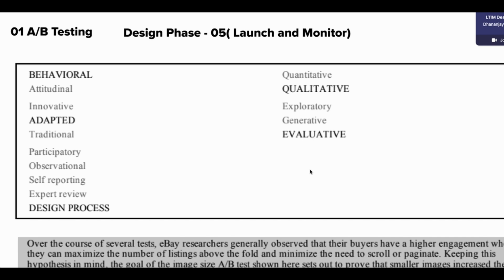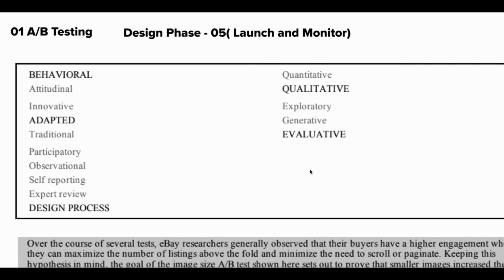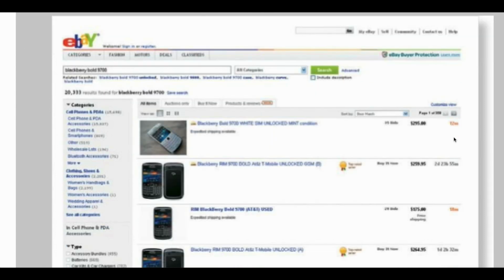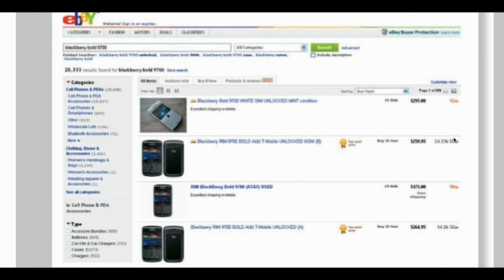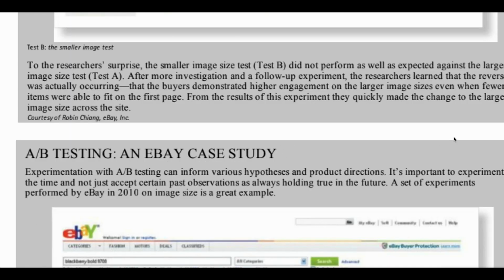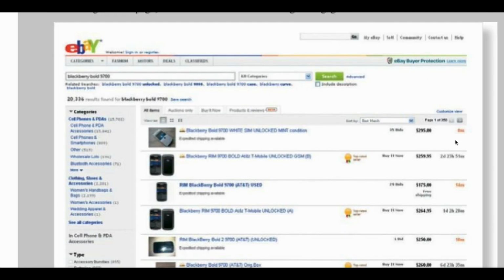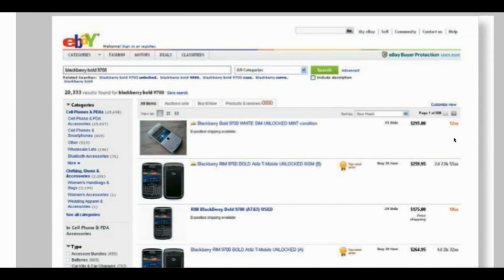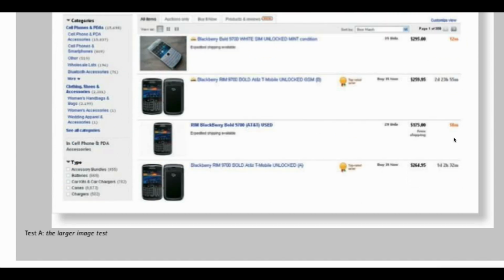User research - A/B Testing Method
A/B testing is a commonly used method in UX (User Experience) research to compare two versions of a design or interface to determine which one performs better in terms of user behavior or metrics. It involves dividing users into two groups: one group experiences version A, while the other group experiences version B. By collecting data on user interactions, such as click-through rates, conversion rates, or completion rates, researchers can analyze the results and draw conclusions about which version is more effective.

A/B testing allows researchers to evaluate the impact of specific design changes or variations on user experience. It helps identify the design elements or features that have a significant influence on user behavior and can lead to improvements in conversion, engagement, or other desired outcomes.

To conduct an A/B test in UX research, researchers typically follow these steps:

Define the objective: Clearly outline the goal of the test, such as improving conversion rates or user engagement.

Identify variables: Determine the specific design elements or features that will be compared in versions A and B. These variables can include layout, color schemes, button placement, wording, or any other aspect of the user interface.

Design and develop the variations: Create the two versions (A and B) with the identified design differences. Ensure that the changes are significant enough to potentially impact user behavior but not so drastic that they create confusion or bias.

Split users into groups: Randomly assign users to either group A or B. It is crucial to have a representative sample that accurately reflects the target user population.

Implement tracking: Use analytics tools or tracking software to collect relevant data on user interactions and behavior. This can include metrics like click-through rates, time spent on page, or completion rates.

Run the test: Deploy both versions simultaneously to their respective user groups, ensuring the experience is consistent for all participants.

Gather and analyze data: Once the test is complete, collect and analyze the data collected during the testing period. Compare the performance of versions A and B based on the predetermined metrics or goals.

Draw conclusions: Based on the data analysis, determine which version performed better and whether the differences are statistically significant. Consider the implications for improving user experience and achieving the desired objectives.

Implement changes: If a significant improvement is observed in one version, consider implementing the successful design elements or variations in future iterations or updates.

A/B testing is a valuable method in UX research as it provides empirical evidence and insights to inform design decisions and optimize user experiences.